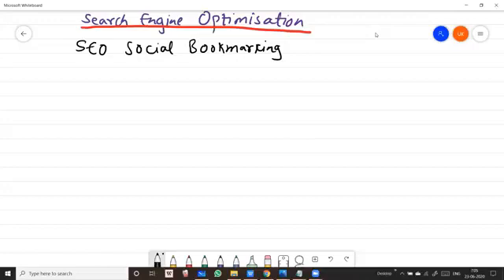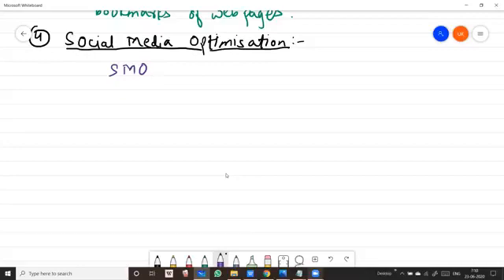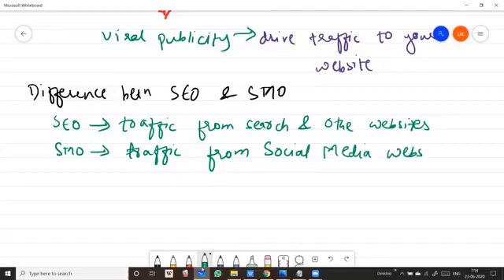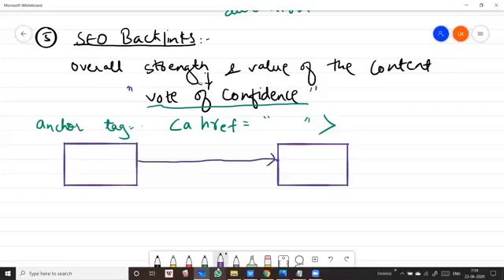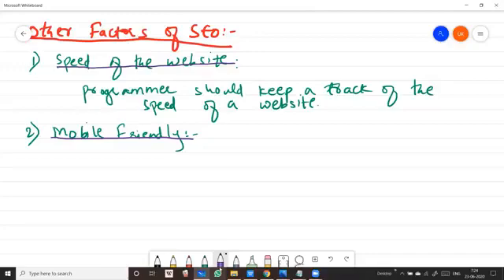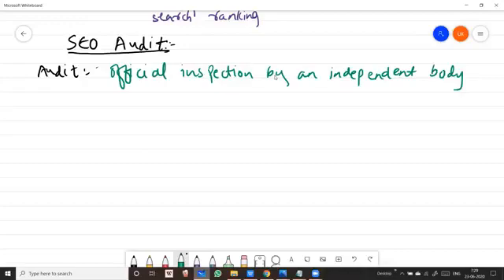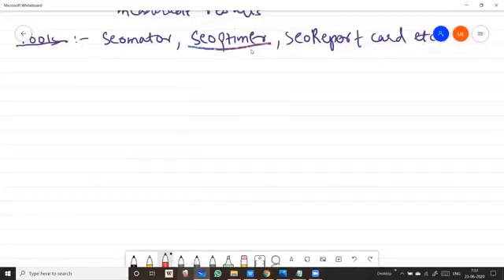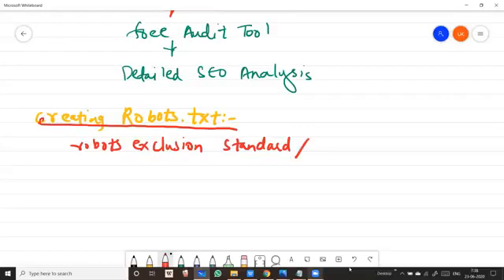XII-IT Search Engine Optimization SEO PART-2